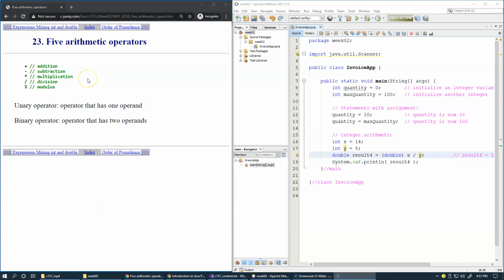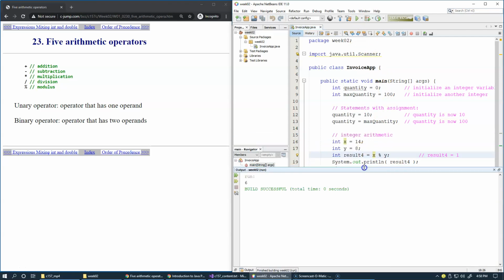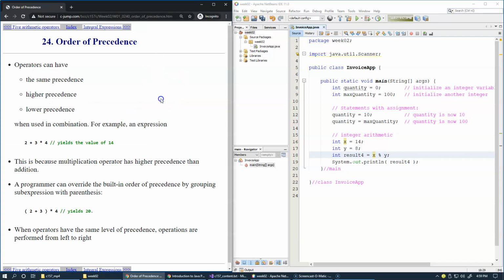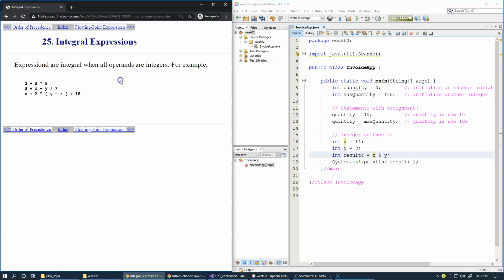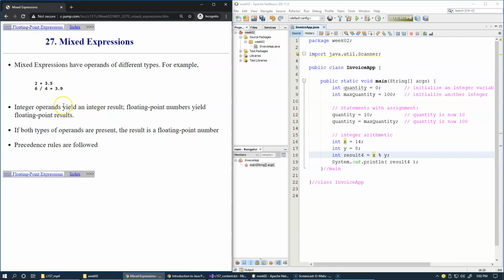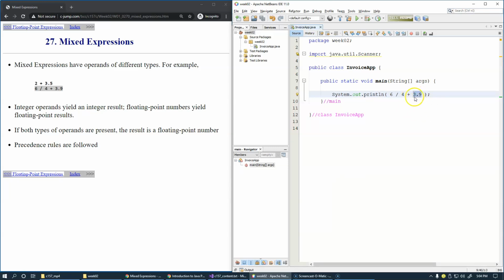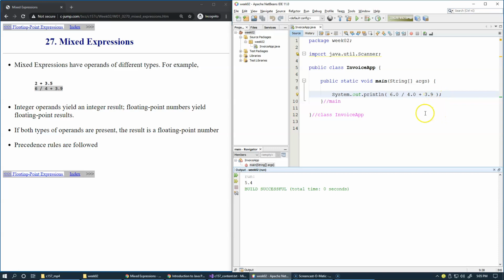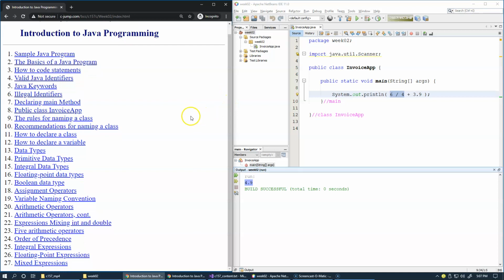2.6 Arithmetic operators examples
2.6 Arithmetic operators examples